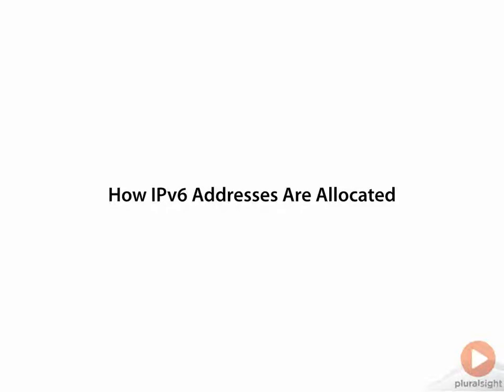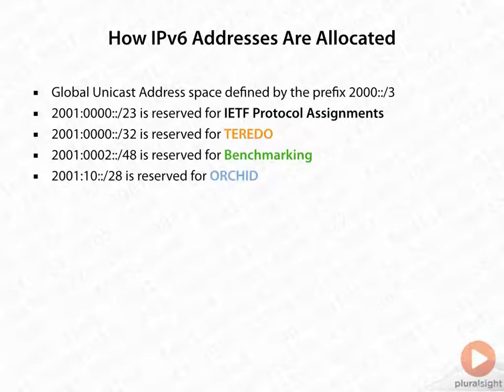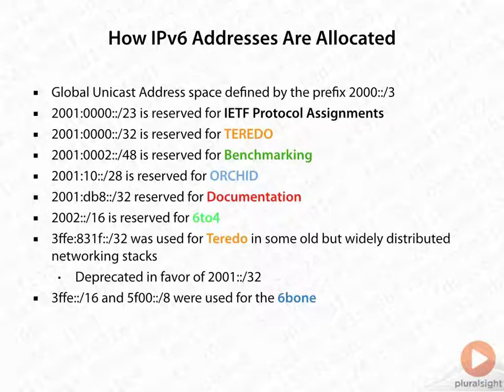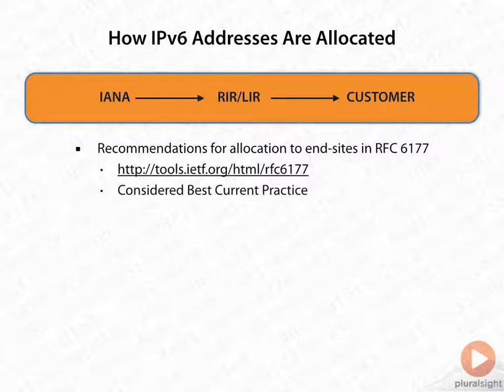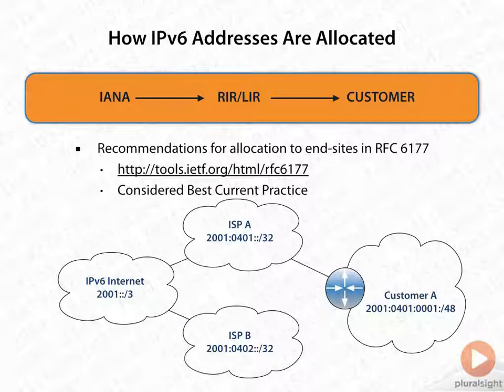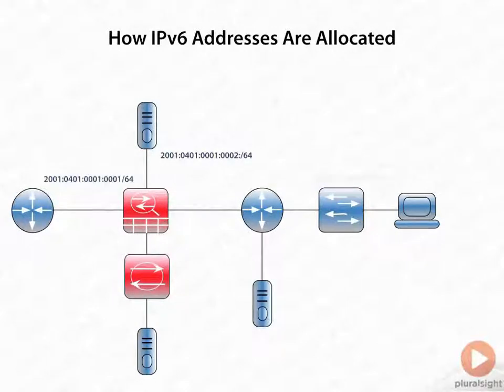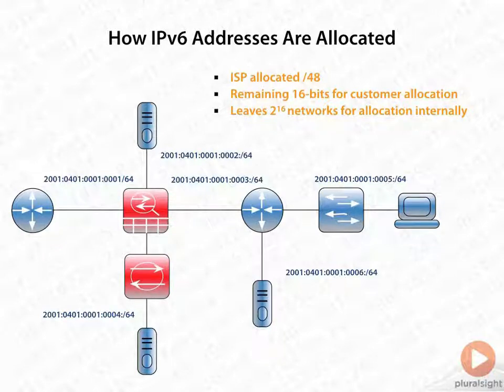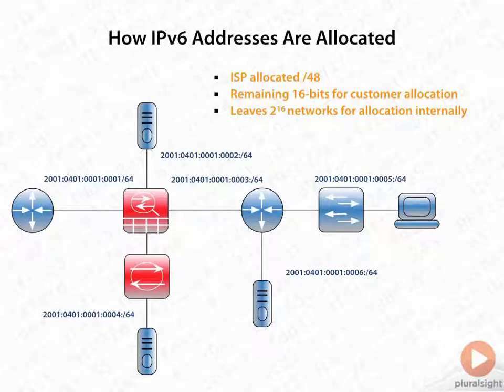How IPv6 Addresses Are Allocated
Network Addressing Basics
(Complete Course Lecture No.8)